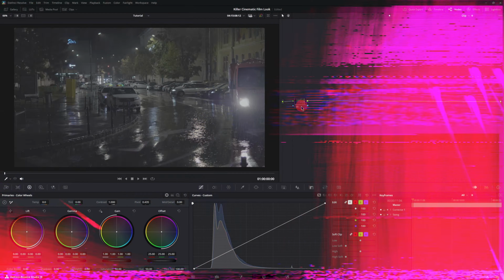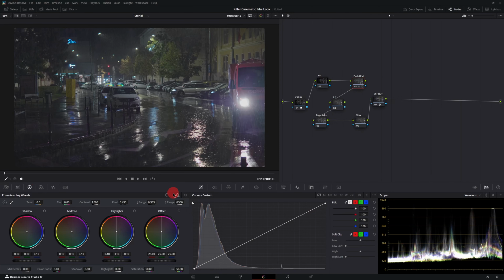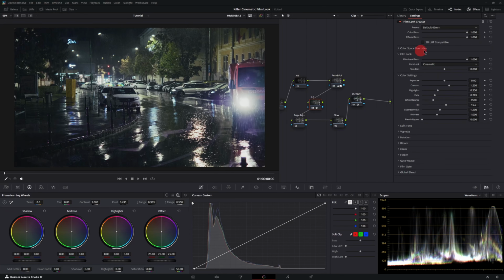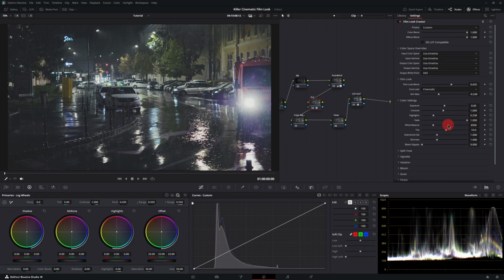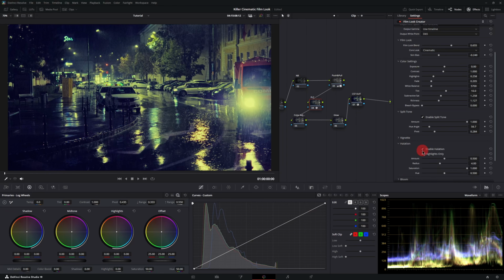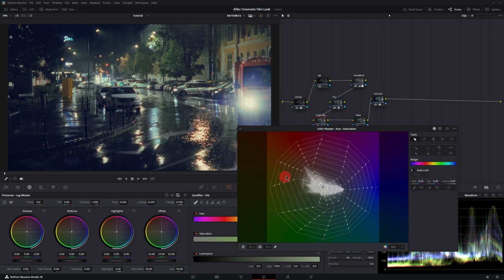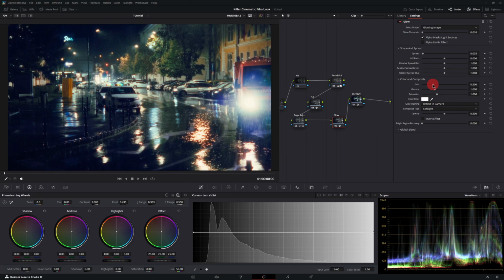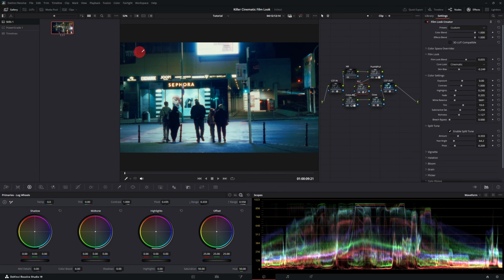Color Grading Night Scenes: The 'Neo-Noir' Look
Learn how to create a cinematic film look for night scenes using DaVinci Resolve Studio. In this tutorial, I take you through my advanced color grading process step-by-step, including the use of the Film Look Creator to achieve that authentic filmic feel without needing external plugins.

I’ll show you how to set up your node tree, color manage your footage, and use techniques like the push and pull method to get cinematic contrast. This process is perfect for creating professional night scene color grades in DaVinci Resolve Studio. Even if you’re using the free version, I’ll offer tips on how to apply similar techniques.

What You’ll Learn:
How to use the push and pull technique for cinematic contrast.
Setting up a color space transform for night footage.
Applying the Film Look Creator to create a professional film look.
Adjusting tone curves, color warper, and key elements to refine the grade.
By the end, you’ll have a flexible process that can be applied to various film looks and color grading workflows for night scenes in DaVinci Resolve.

Chapters:
0:00 - Showcase
1:02 - Nodes & Color Space
3:05 - Cinematic Contrast
7:58 - Film Look Creator
17:14 - Color Adjustments
21:20 - Finalizing Grade
24:50 - Create PowerGrade
26:03 - Noise Reduction